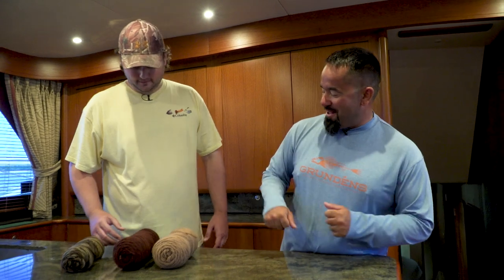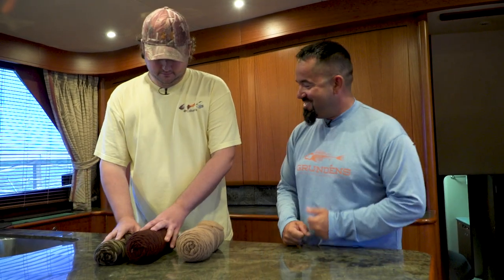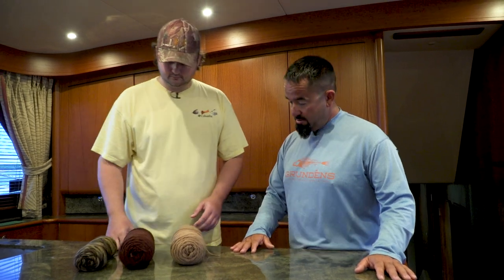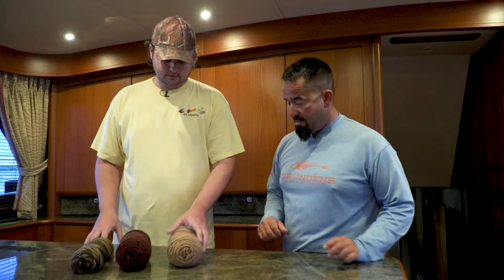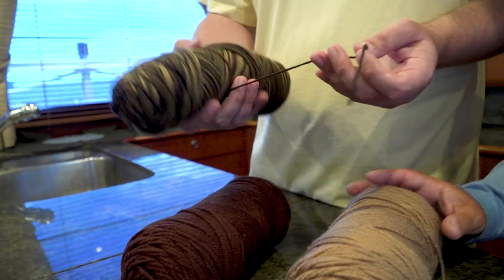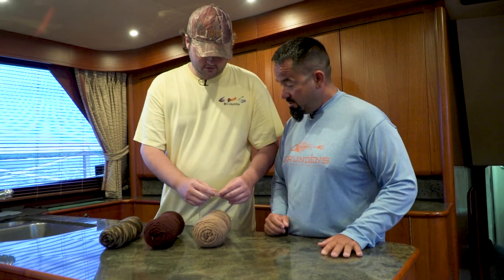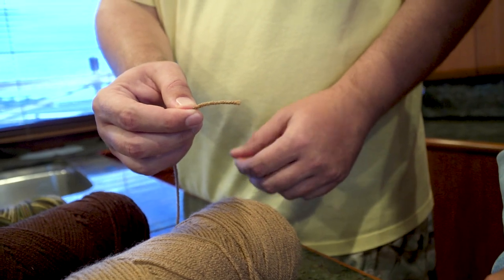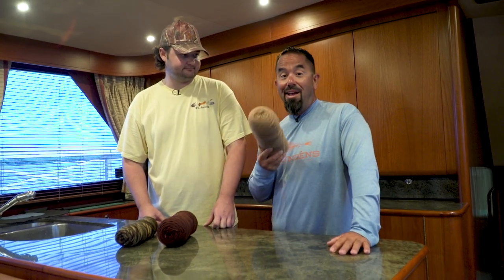Everything you need for Fly Tying - Yarn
Alex from Shot Caller Outdoors shows us all the materials needed to tie a fly!!! Here he is showing us Yarn!!!